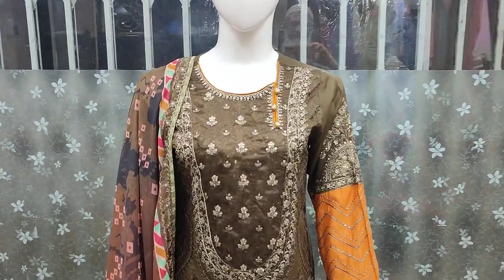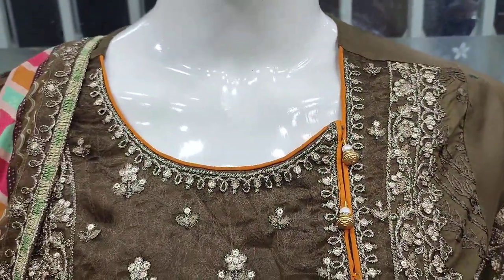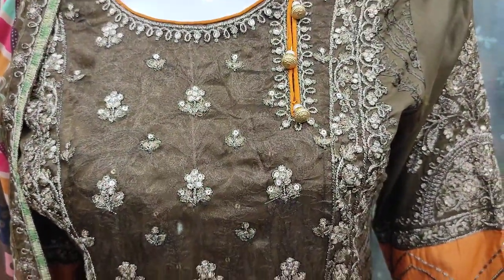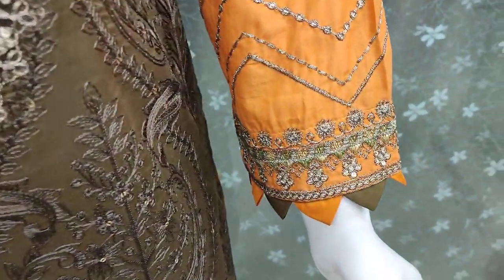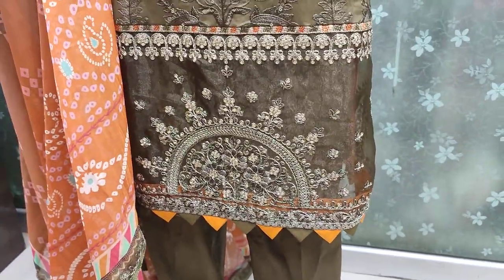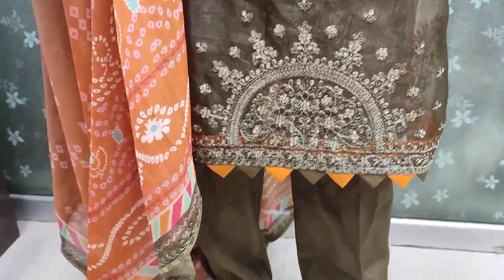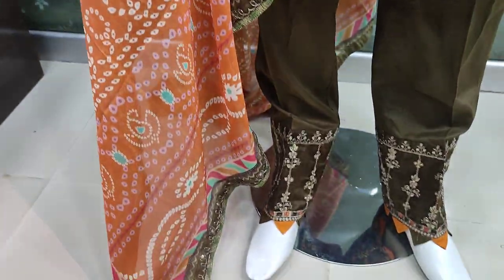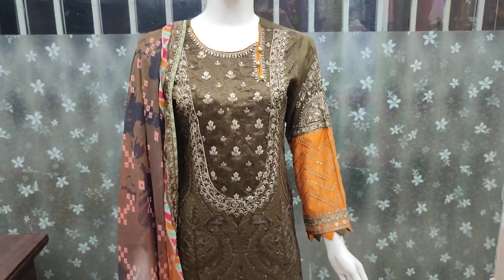Latest SAQAFAT Collection Special Cotton Fancy Dress Unstitch PKR 3800